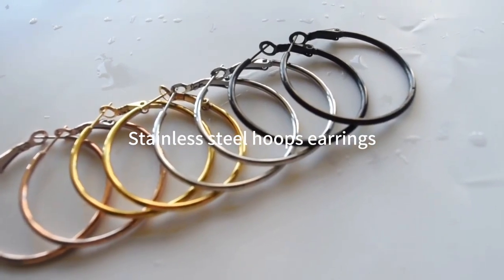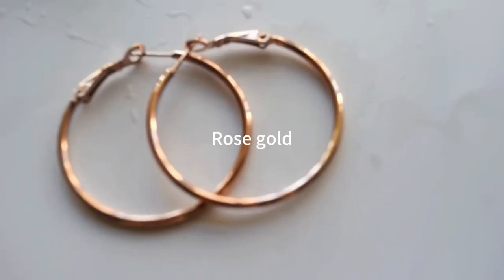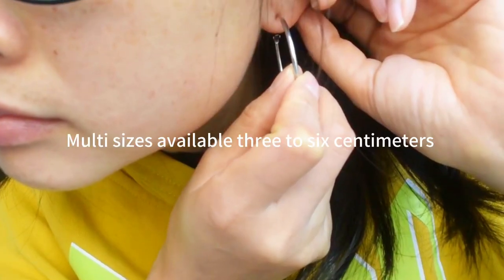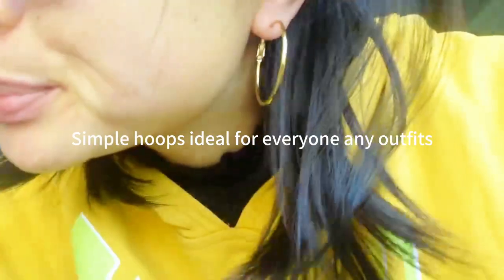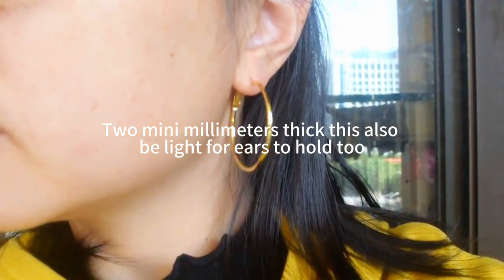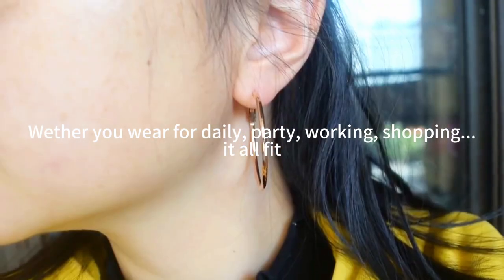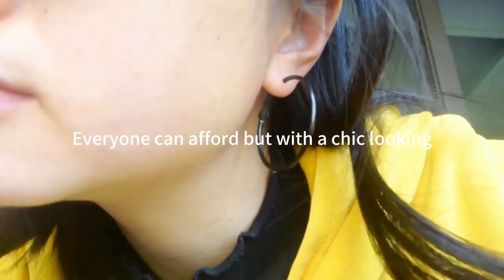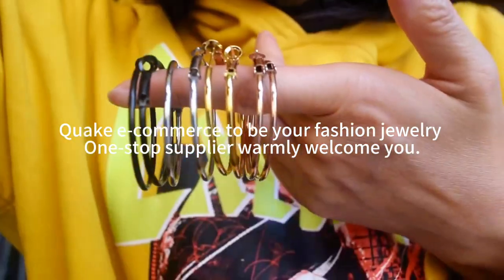Stainless steel geometric hoops earrings for women fit your any outfits